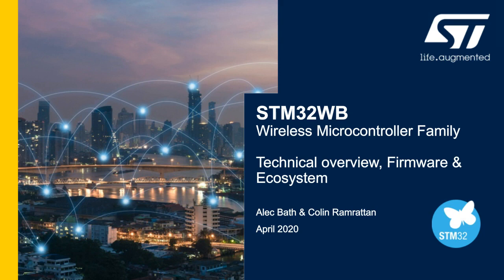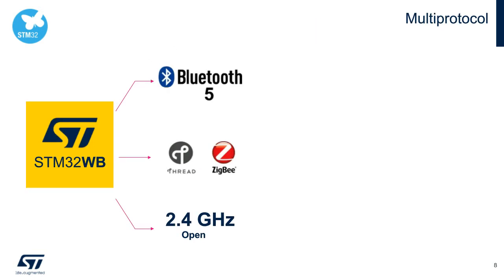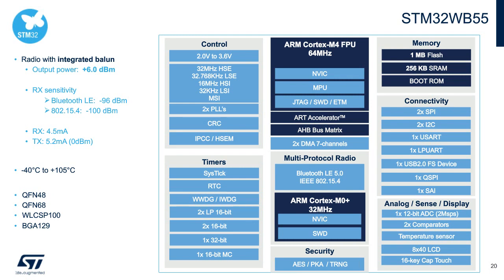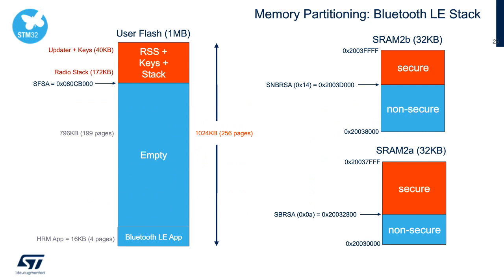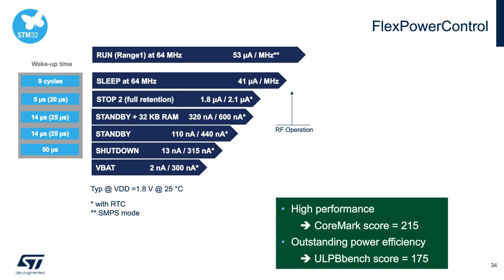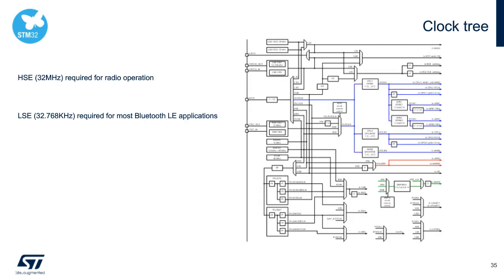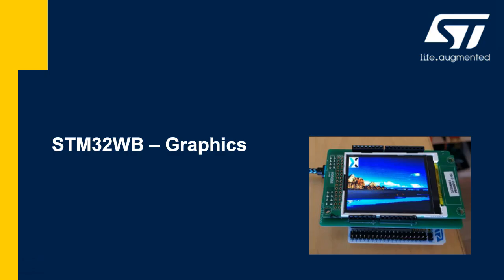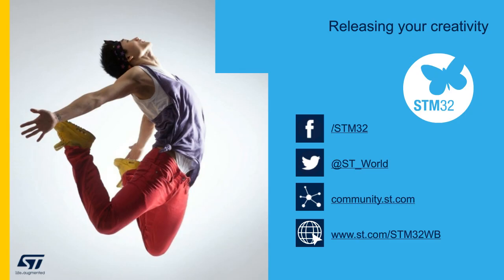DevCon 2020 Presentation: Simplifying Wireless Integration with the STM32WB Multi-protocol MCU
Long range, high output power and low consumption are among the key requirements in demanding point-to-point connectivity, mesh networking in industrial networks. Leveraging STMicroelectronics’ state-of-art 2.4 GHz RF radio with 802.15.4 MAC, the STM32WB is an ultra-low power dual core programmable Bluetooth® Low Energy wireless SoC that combines unparalleled performance with extremely long-battery life and industry leading application security. Compliant with Bluetooth® Low Energy SIG core specification version 5.0, Zigbee 3.0 and Thread 1.0 the STM32WB allows for maximum flexibility in both the Bluetooth and mesh applications while having a very competitive total BOM cost solution. The STM32WB is truely the most flexible Zigbee and Thread solution with Bluetooth capability from STMicrocelectronics today.